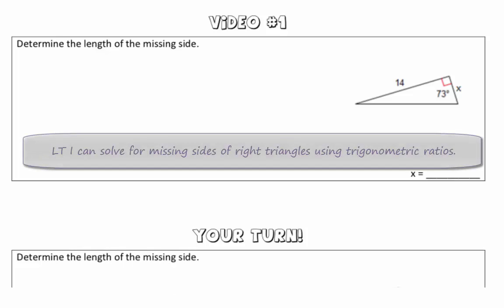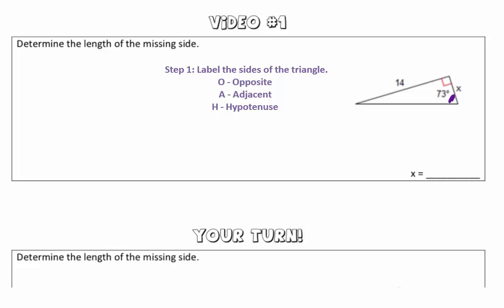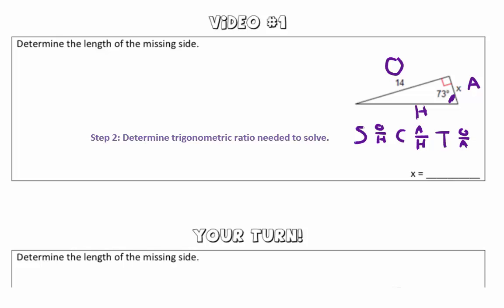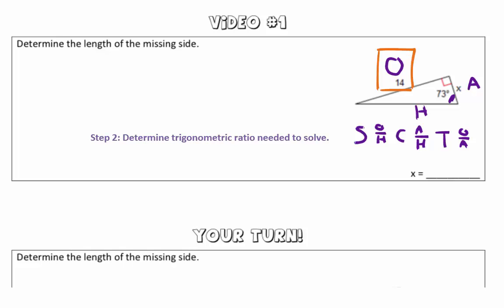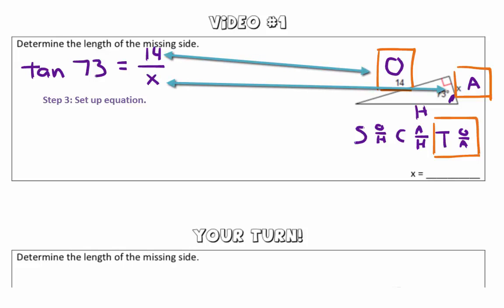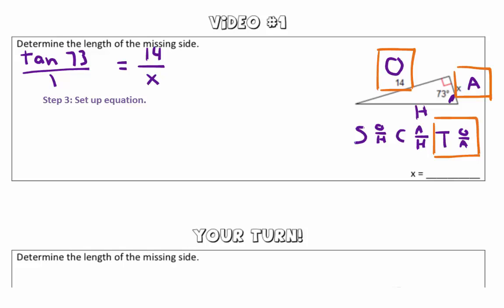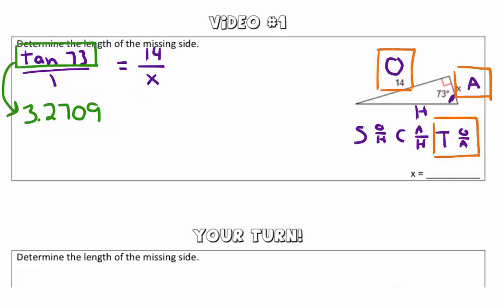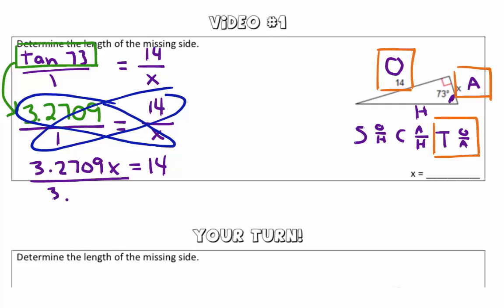Trigonometric Ratios Day 2 Video #1 - Solving for Missing Sides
Learn how to solve for missing sides of right triangles using trigonometric ratios!